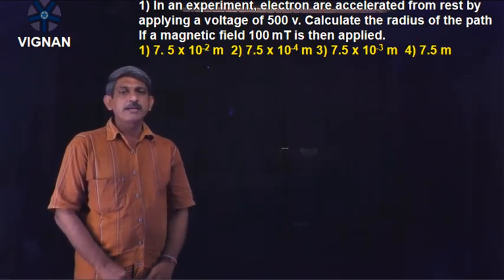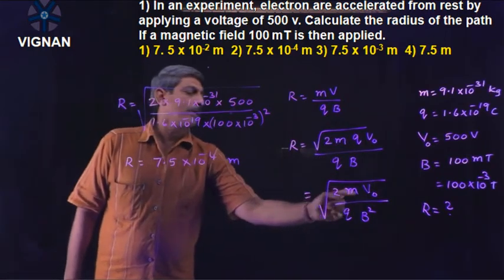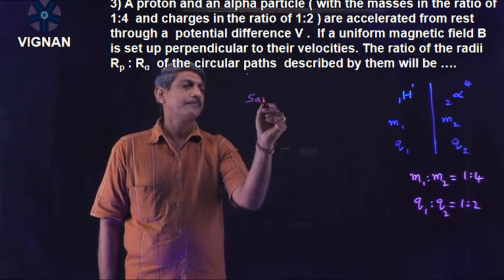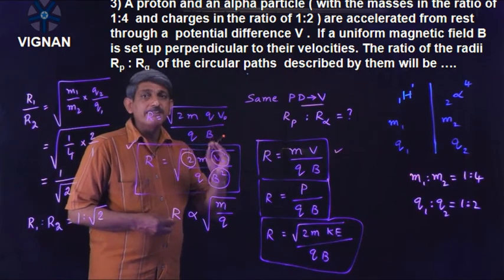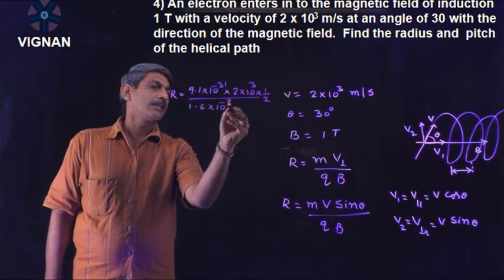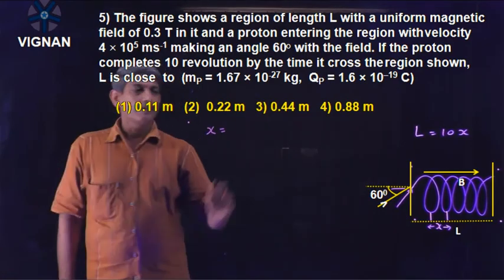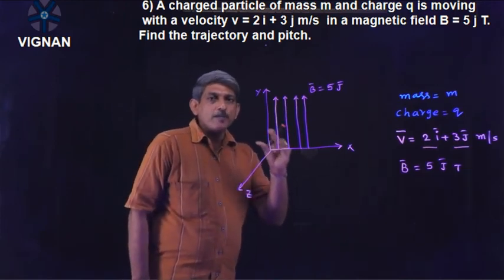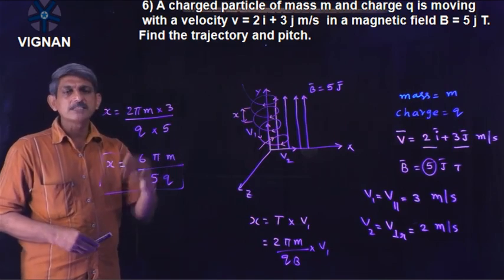moving charges and magnetism problems on motion of charge in magnetic field by J Sivaiah